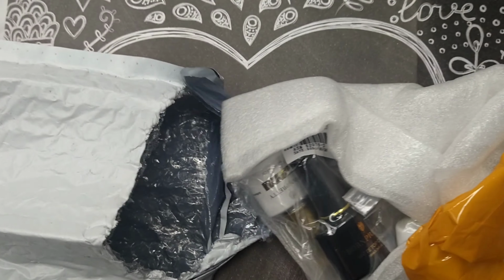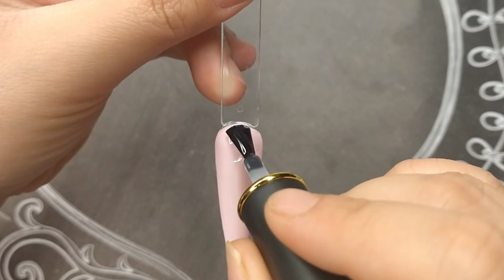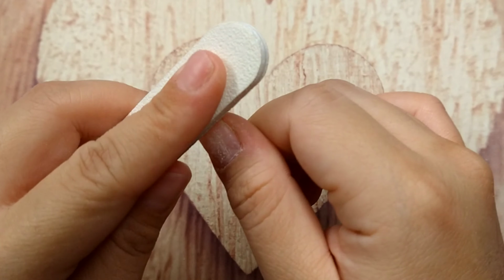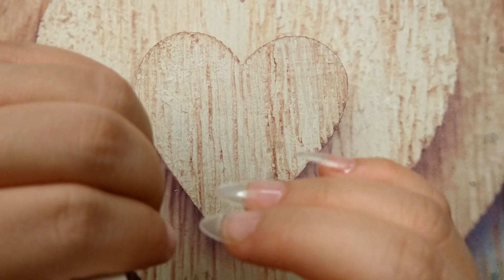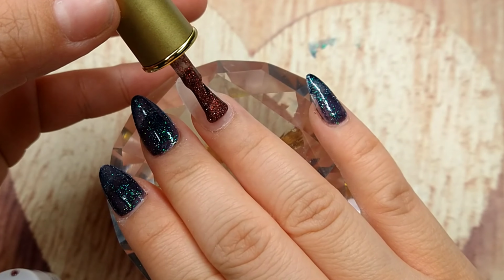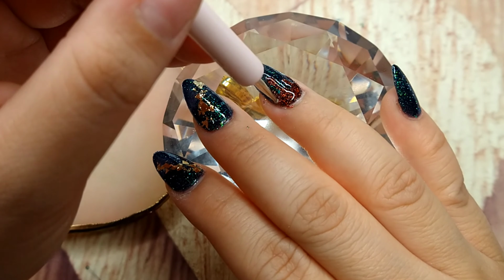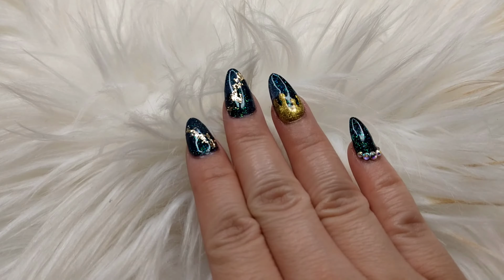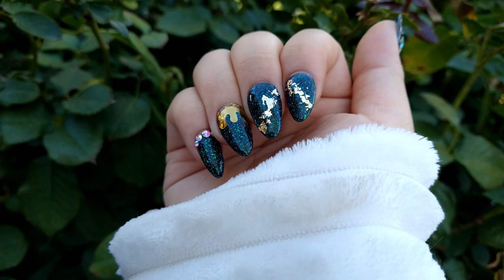Unboxing and review BORN PRETTY product. Cat eye gel. Gel reflection. Glitter gel polish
Today I'm gonna unboxing and do the review of Born Pretty product. And I did a really simple nail set.

me to try out your product

Nail mail:
Kimmy Beauty

Product I use in this video:
Born Pretty product:
1.BORN PRETTY Black Spar Series Gel Polish
Shade: 3/28/30/50/52/53/57/79/89/103
2:BORN PRETTY Matte Top Coat
Shade: Matte Top Coat
3:BORN PRETTY Colorful Flowing Spar Cat Magnetic Gel
Shade: 3/6
4:BORN PRETTY Reflective Glitter Flash Gel
Shade: 7/8/9
5:BORN PRETTY Glitter Sequins Gel
Shade: 1/4

Cuticle bit:
PANA 3/32" Shank Size Professional USA - Cuticle Cleaner White Ceramic Bit Medium Grit - Nail Drill Bit for Dremel Machine